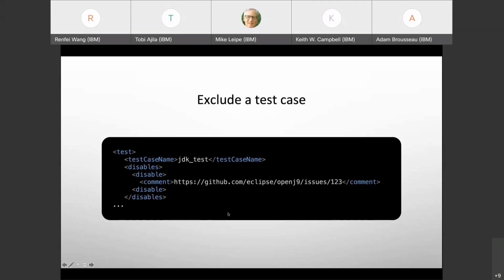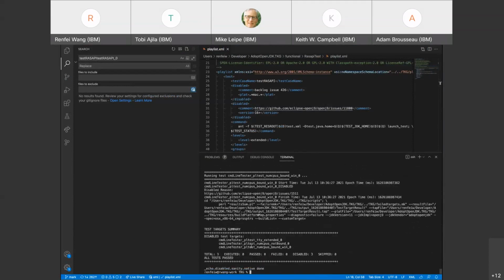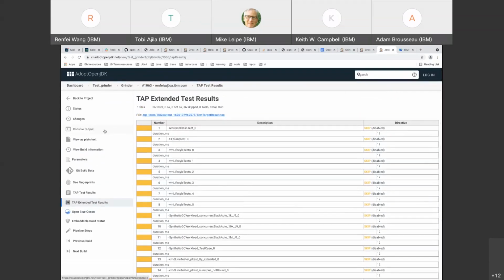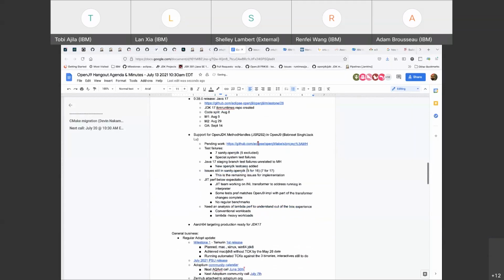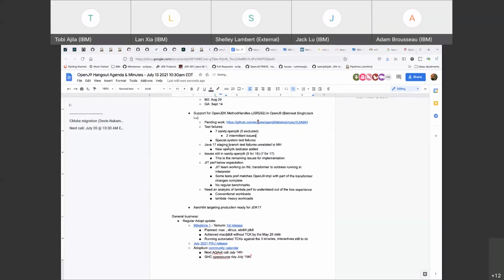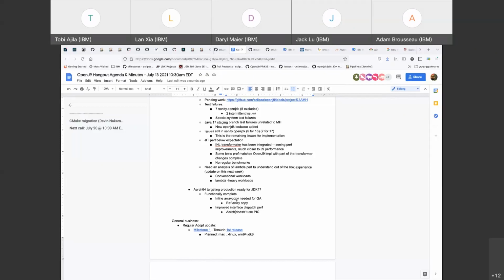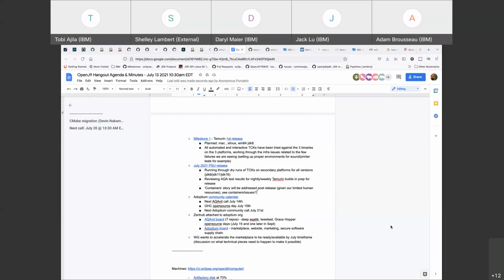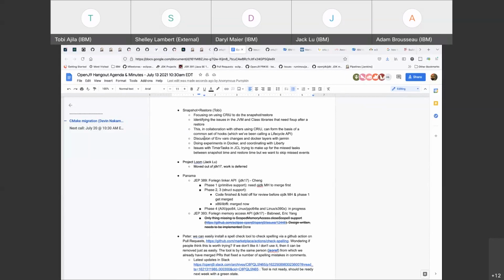Eclipse OpenJ9 2021/07/13 Community call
AQA lightning talk series: "I am a developer that wants to run a disabled test target, can I do that without re-enabling it in a branch? Also, how to list all of the disabled targets for a particular test group?" by Renfei Wang